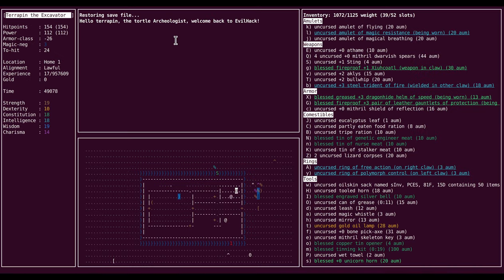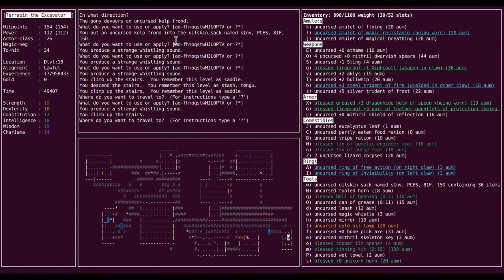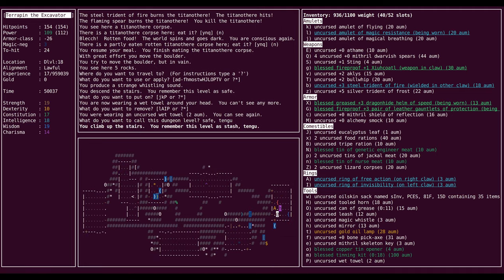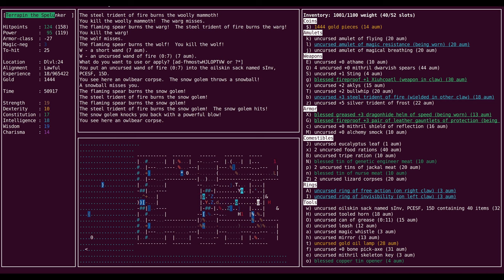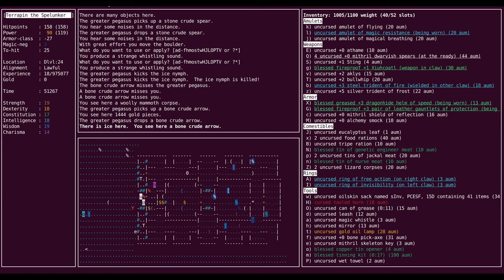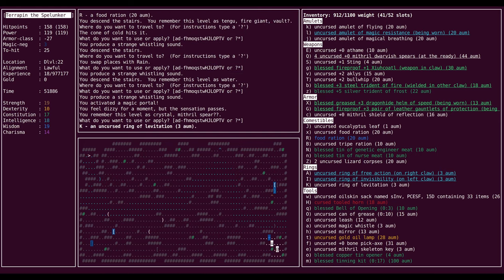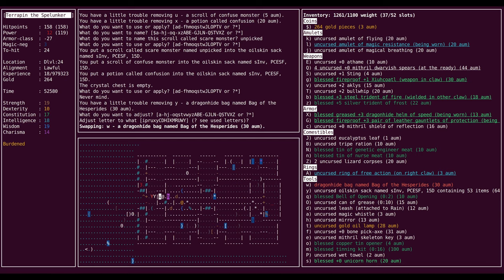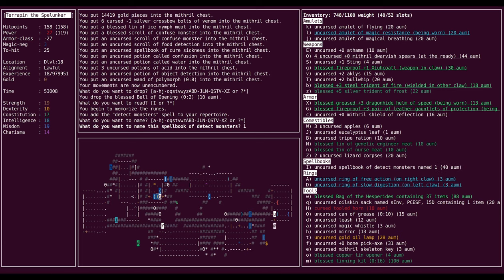Let's Play Evilhack: How to Win Friends and Influence Pegasi (SSA 12/X)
terrapin faces the Ice Queen, and lets a pegasus go.

Milestones: The Ice Queen

Character: Arc Trt Fem Law